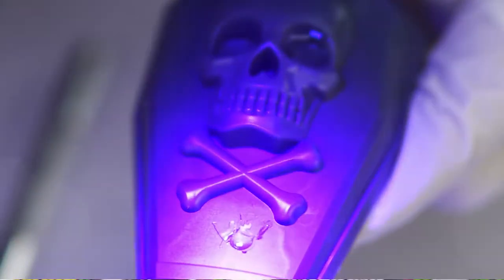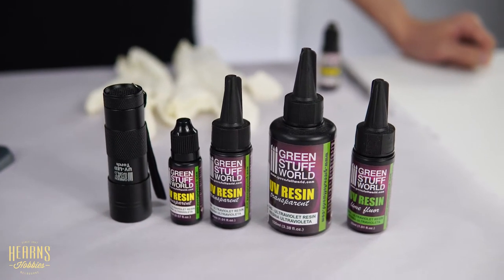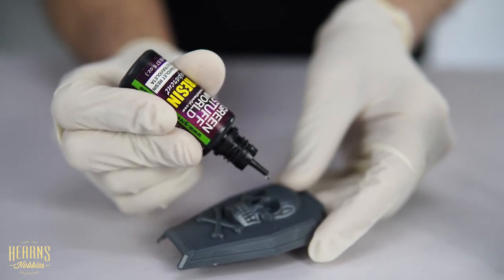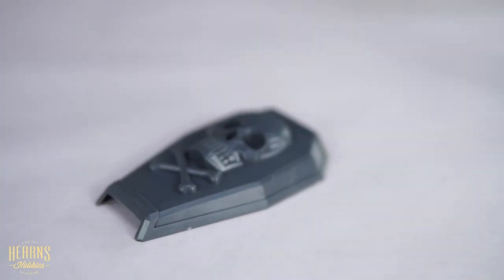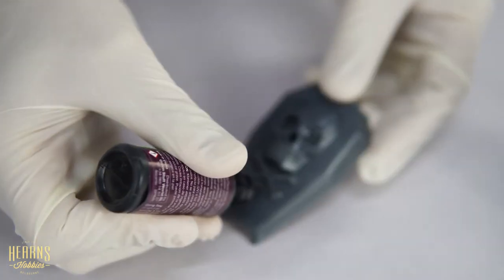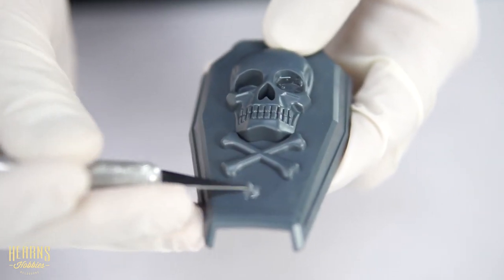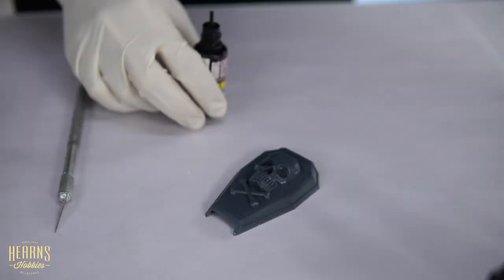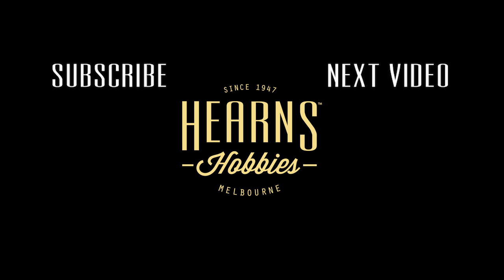UV Resin Tutorial | Green Stuff World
BJ takes a look at the very handy UV Resin from Green Stuff World

GSW offers a brand new alternative for artists and modellers seeking to create water effects with this Ultraviolet Resin.

A one-step gel with crystal transparency, squeeze this product straight from the bottle onto your diorama or miniature base to create beautiful replicas of the sea, rivers, lakes, ponds or puddles. It has a multitude of advantages over other traditional ways of creating water effects